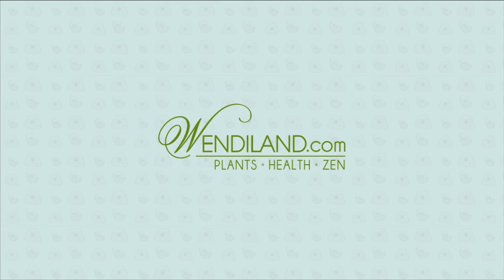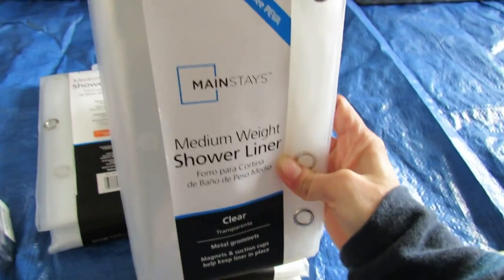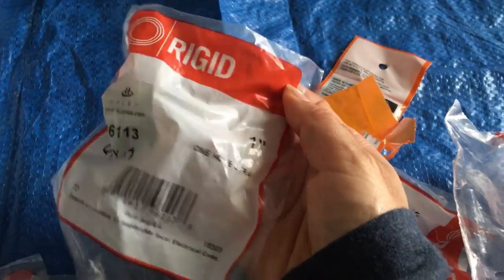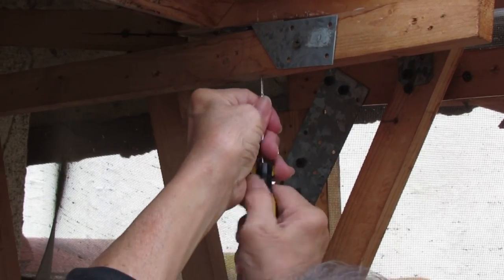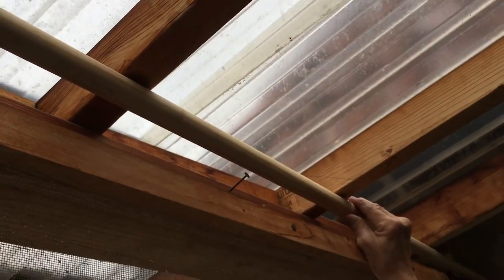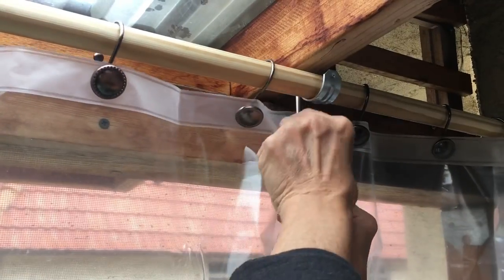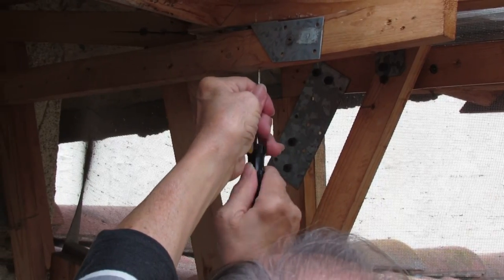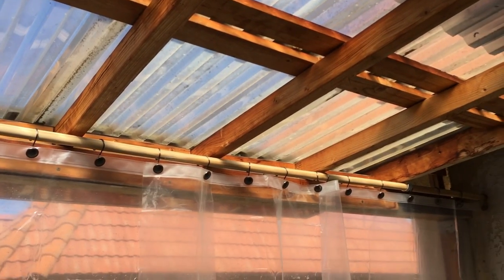Transforming My Balcony As Greenhouse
I recently turned the balcony into a greenhouse.  This is a space that’s on the shade side of the house so by using this quick modification I am able to keep the space a bit more warm.